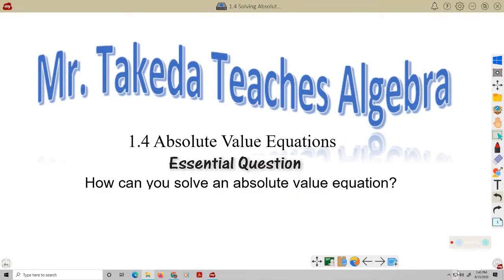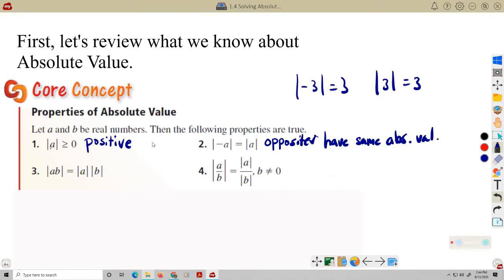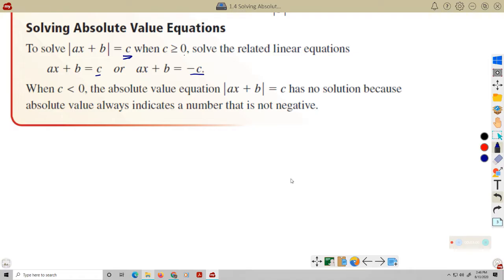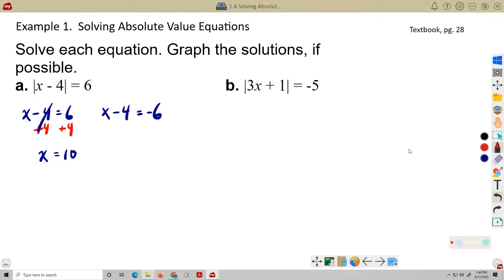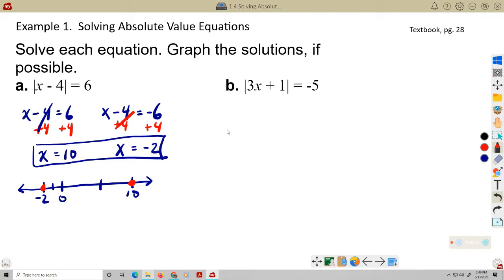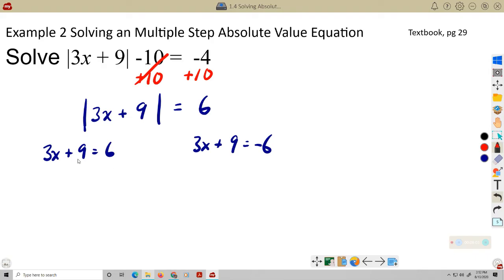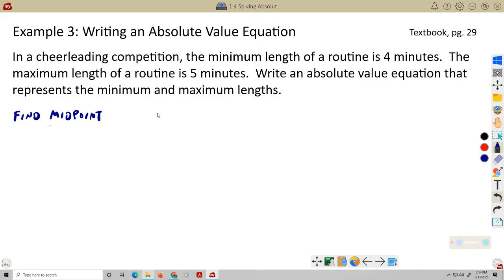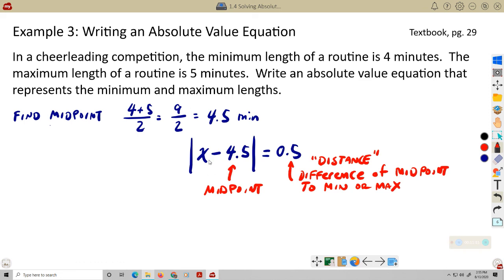1 4 Absolute Value Equations (Big Ideas, Algebra 1) part 1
Examples 1 - 3 walkthrough for lesson 1.4 for Mr. Takeda's flipped / distance Math 8A class.